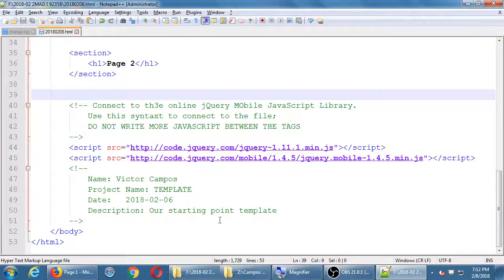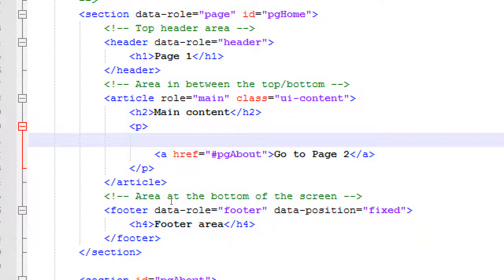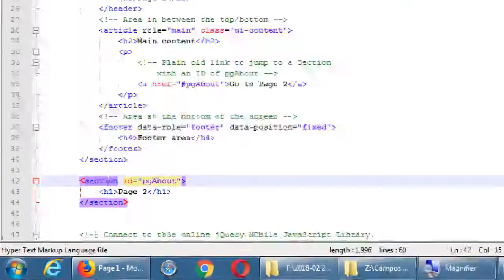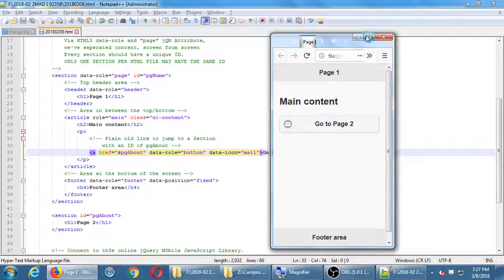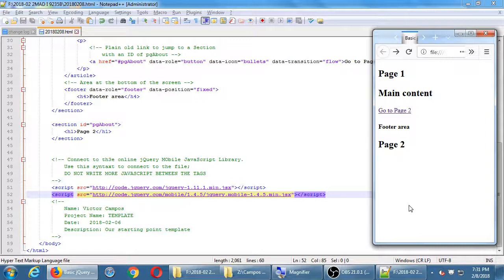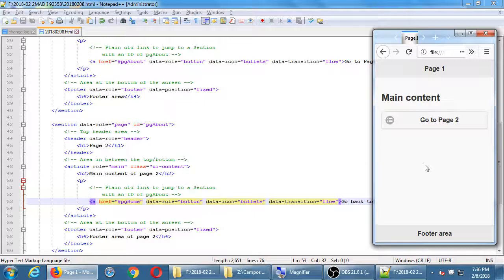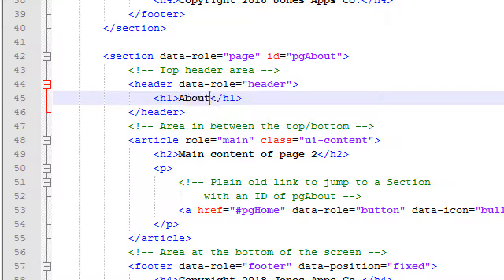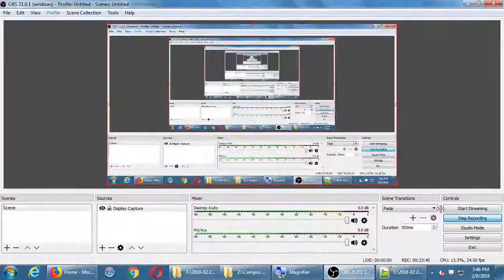MAD I 2018 02 08 19 12 10